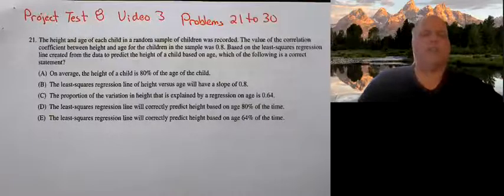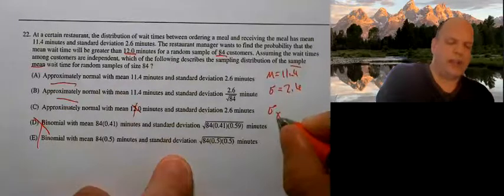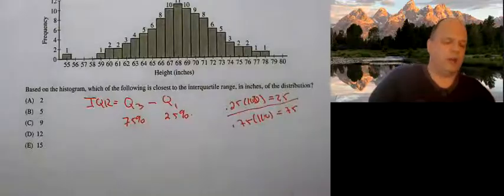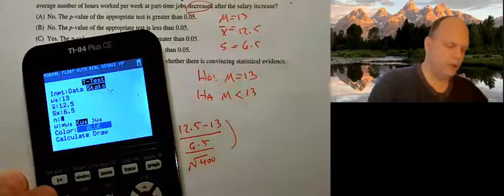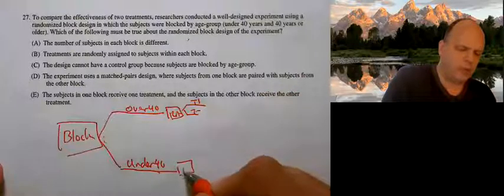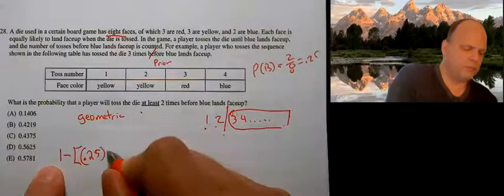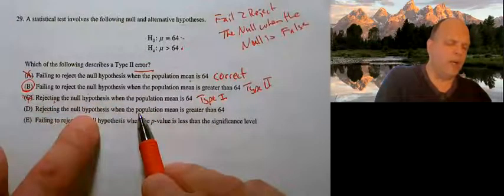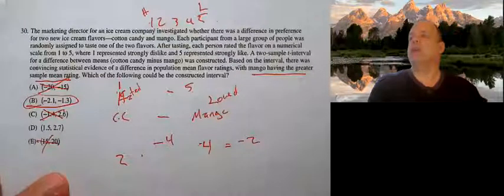Project Test 8 Problems 21 to 30